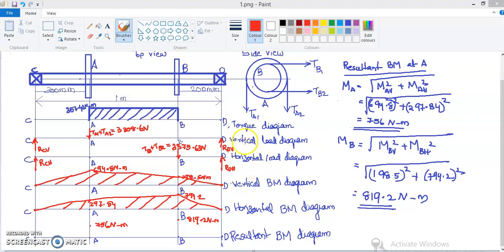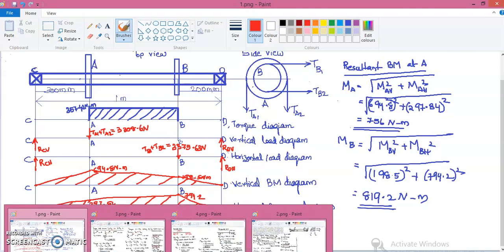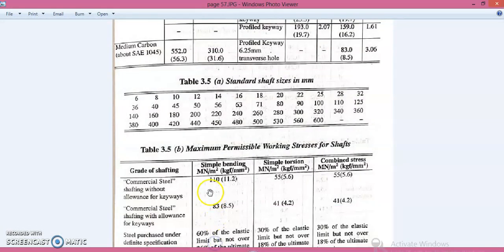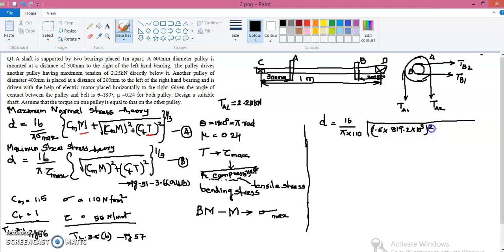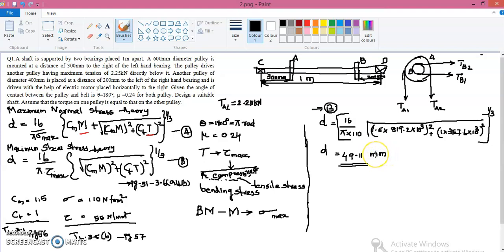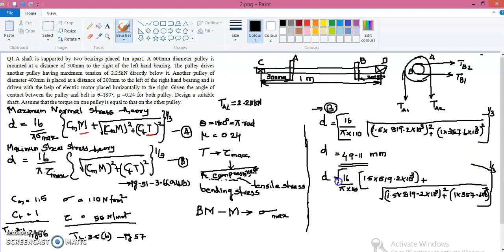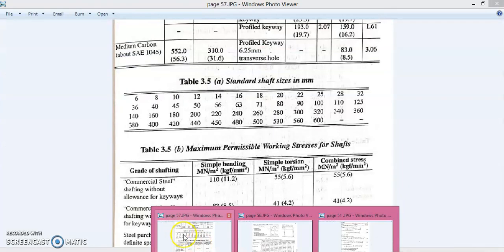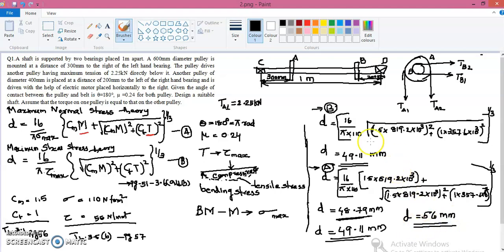Design of Shaft-Part 5